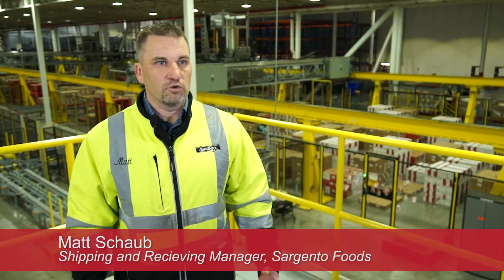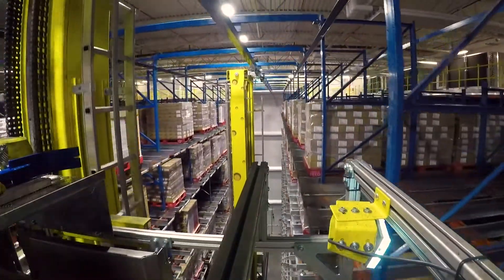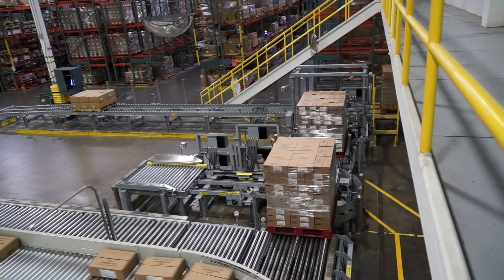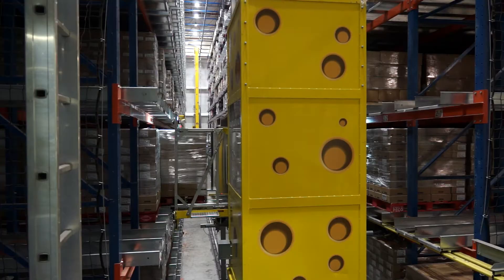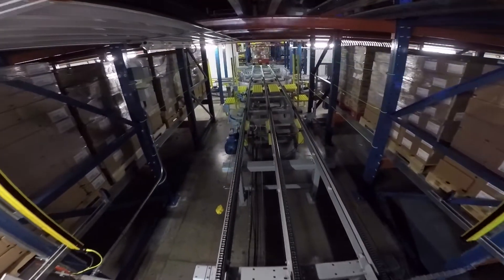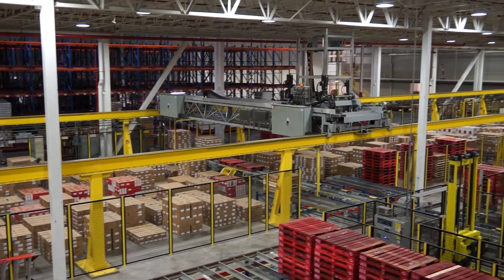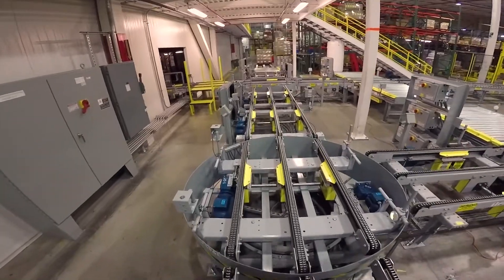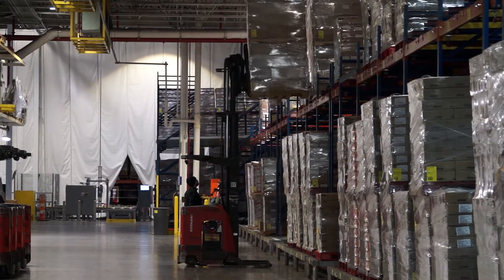Sargento's Foods | AS/RS Customer Testimonial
"Westfalia's automation solution provided the capacity to sustain our long term growth," says Matt Schaub, Shipping and Receiving Manager, Sargento Foods. Sargento was running out of space to add to their warehouse and needed to increase available storage capacity to support future growth. The team examined their data and turned to an automated solution with Westfalia Technologies, Inc. Sargento's engineering team worked closely with the Westfalia engineering team to develop a combined AS/RS and automated layer picking solution. These two systems, which are controlled by Westfalia's Savanna.NET® WES, would streamline the operation making it easy to support, operate and maintain. Hear from Sargento's Matt Schaub and Bruce Wisnefski, Director of Engineering Services on their experience with warehouse automation and how implementing a Westfalia  AS/RS set them up for future growth.